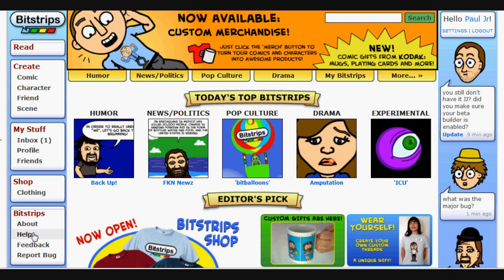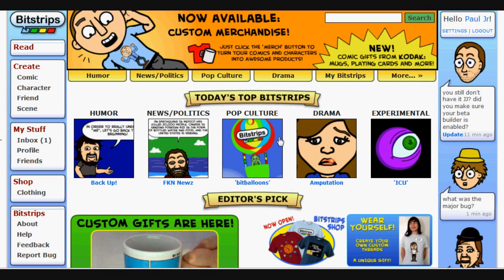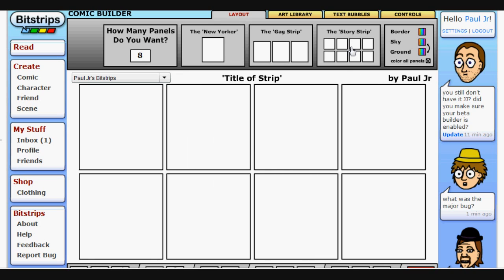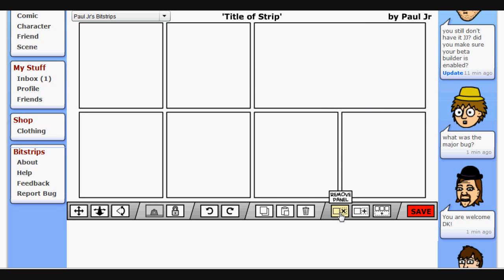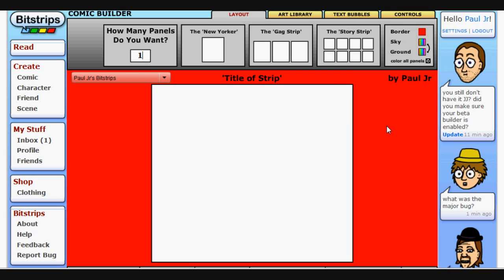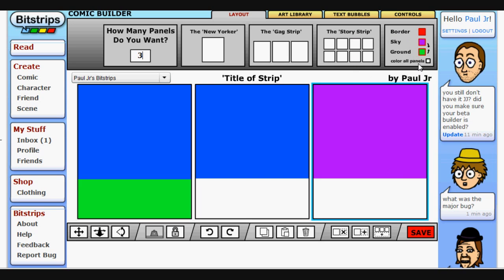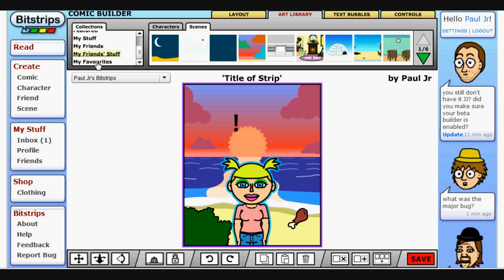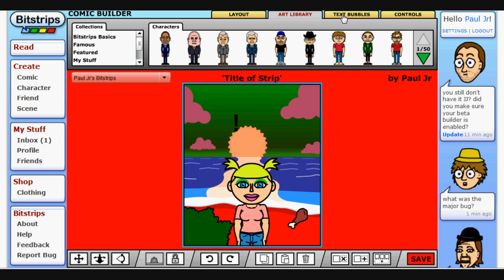Taking Control of Your Bitstrips - Part 1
Part 1 of a 3 part video tutorial on how to use the different controls in the comic builder on Bitstrips.com